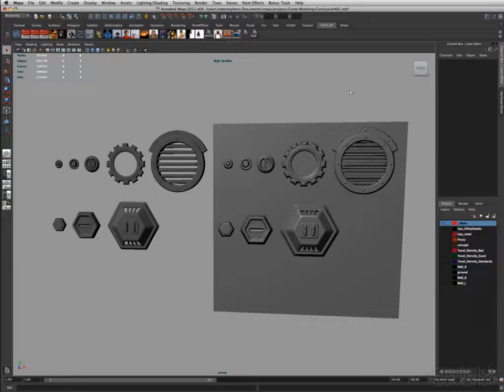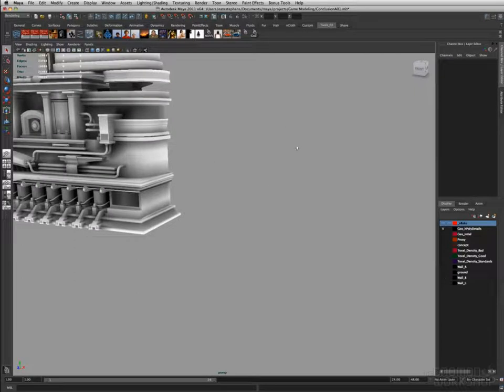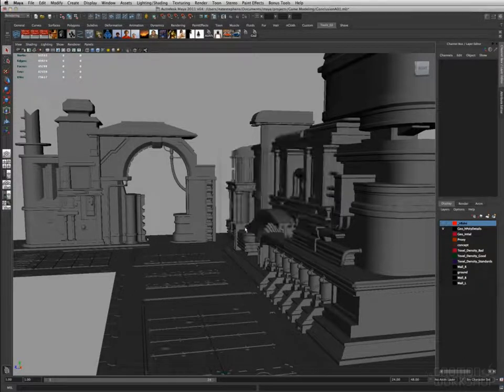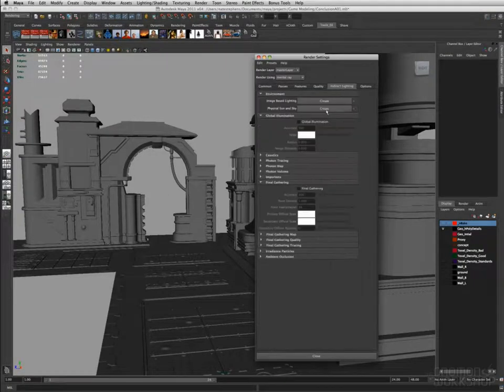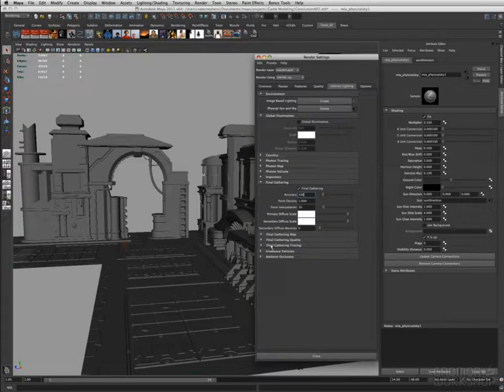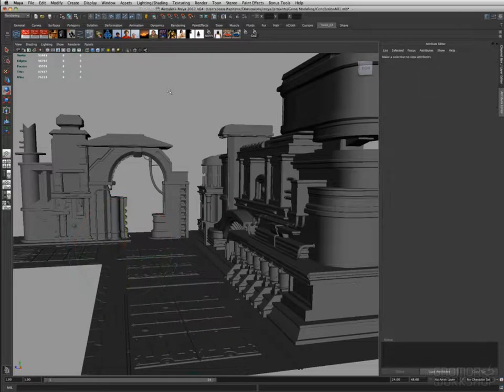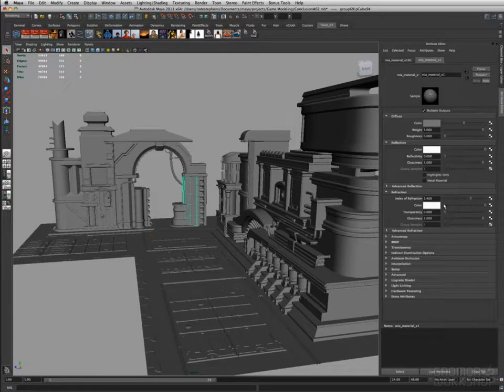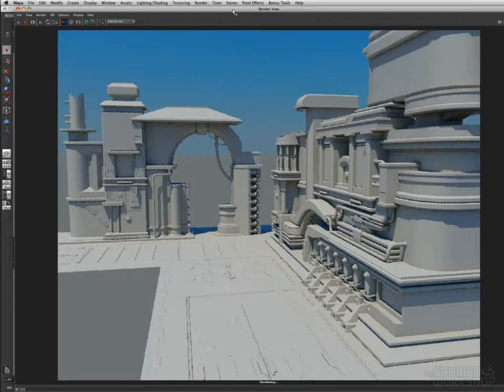Conclusion 3d Environment Modeling